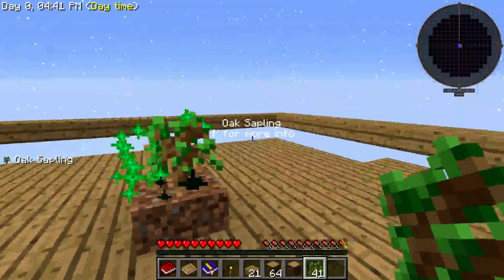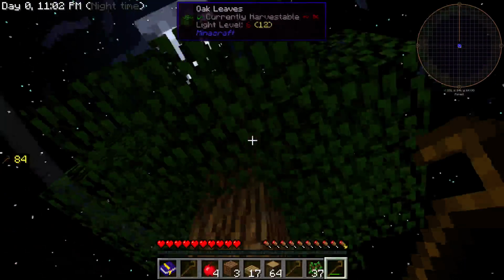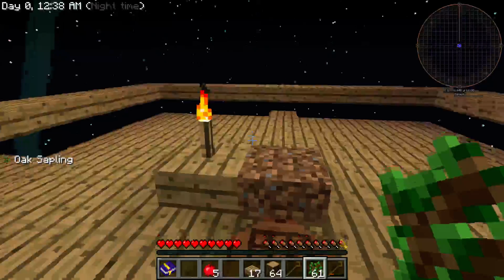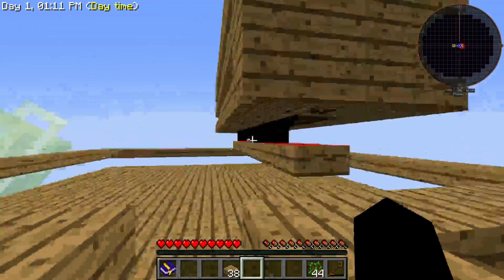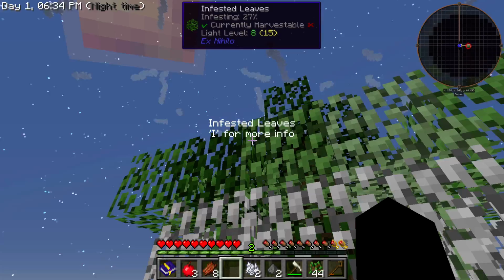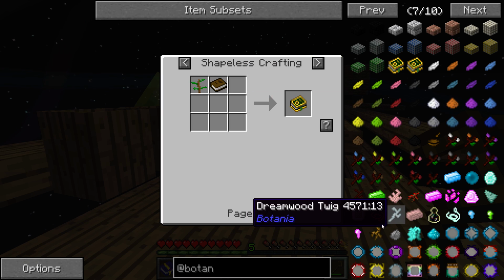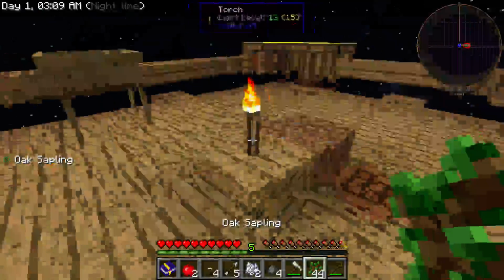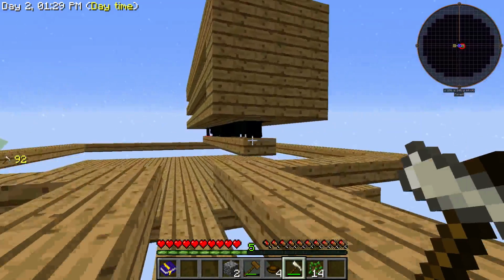Sky Factory 2 5 It begins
I start my survival in sky this time I will not fail.